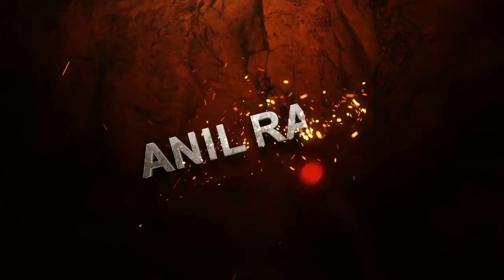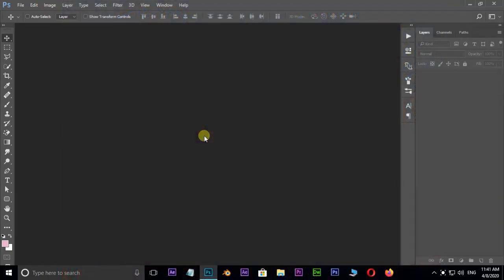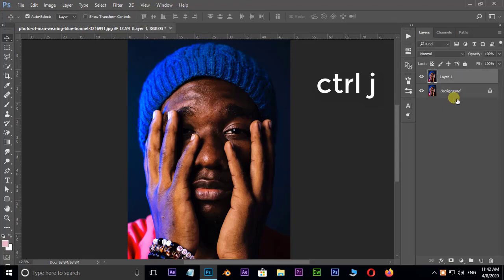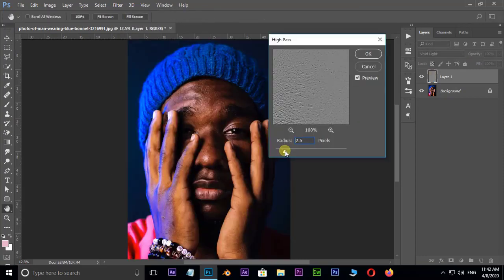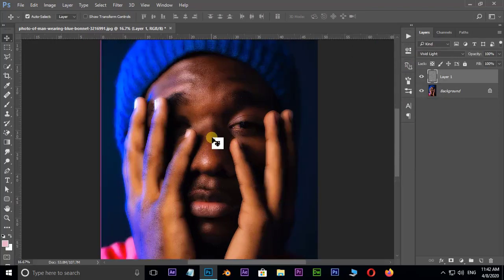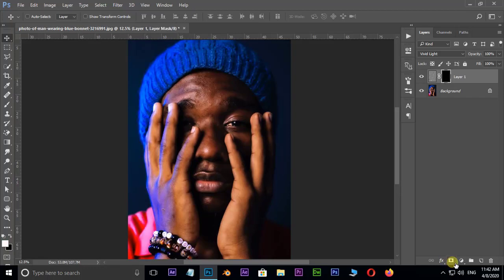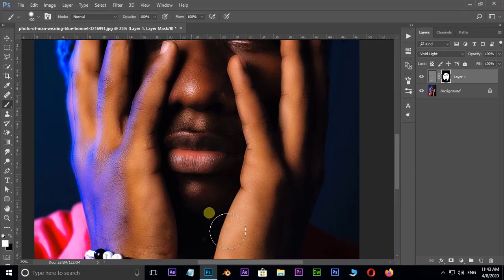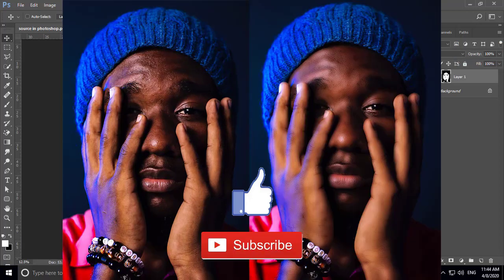SMOOTH SKIN in Photoshop - 1 MINUTE Photoshop Tutorial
In this tutorial, you learn how to smooth skin in adobe photoshop.

thanks to the image author: Photo by John Kwembe from Pexels